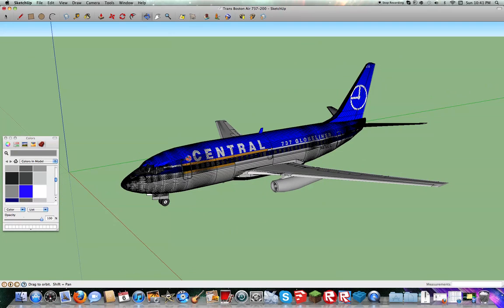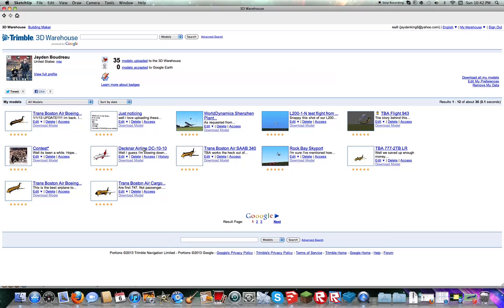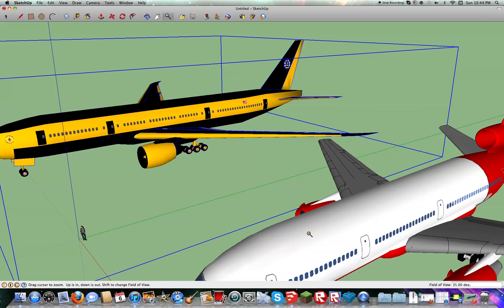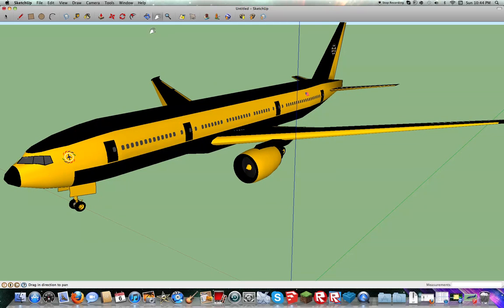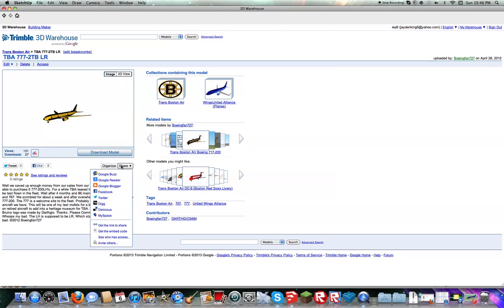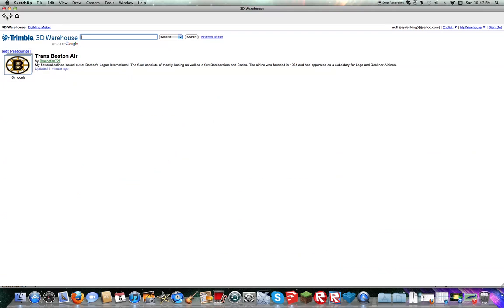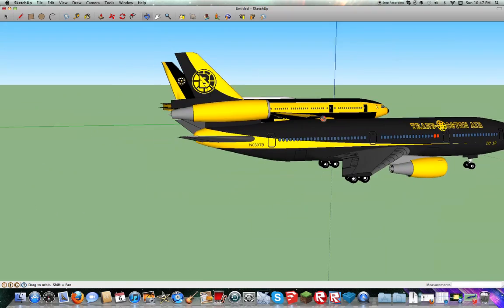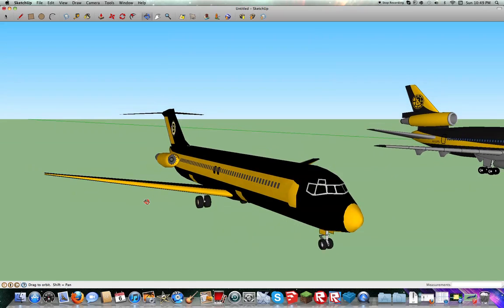Sketchup Trans Boston Air Boeing 737-200 Repaint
My fake airline on google sketchup is retrofitting the fleet. We are going old school, Repainting my good friend 707's fictional airlines Boeing 737-200 in the TBA colors. Thanks